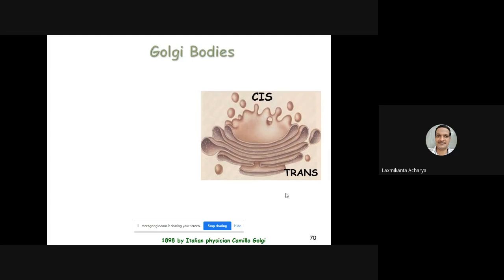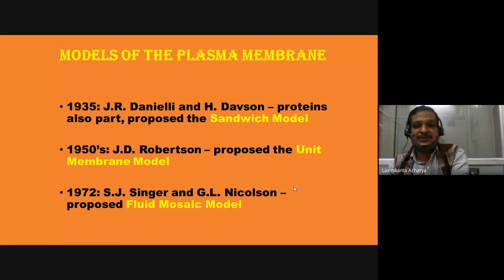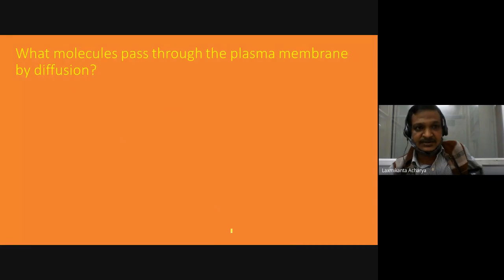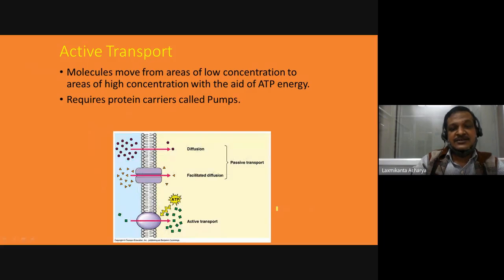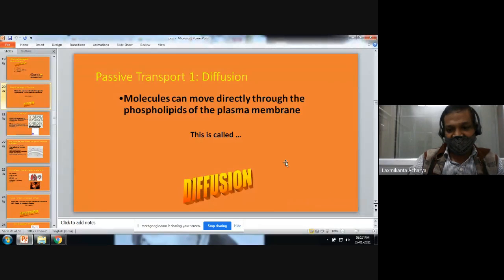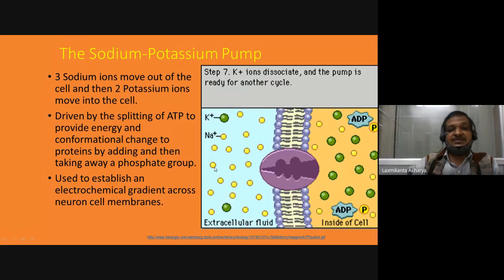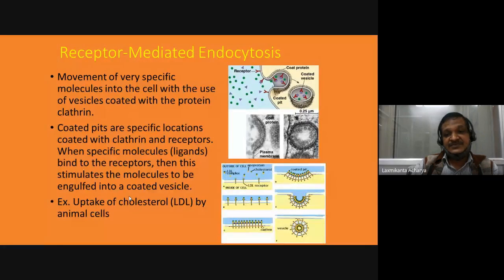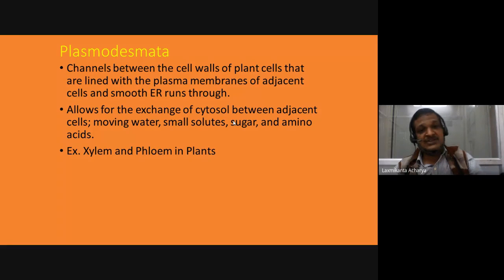transport across membrane